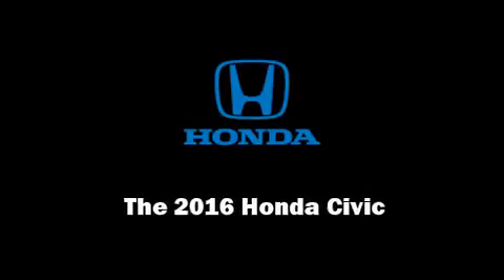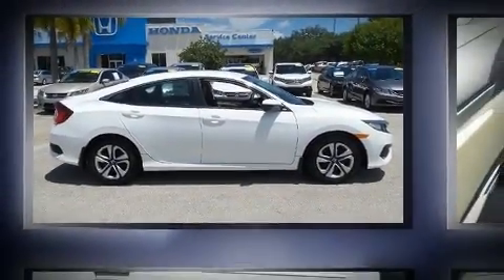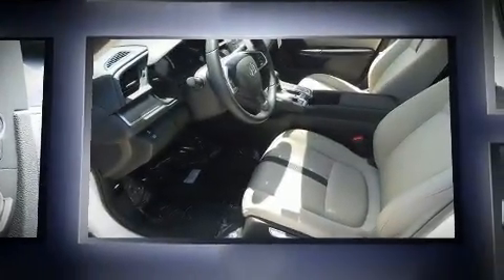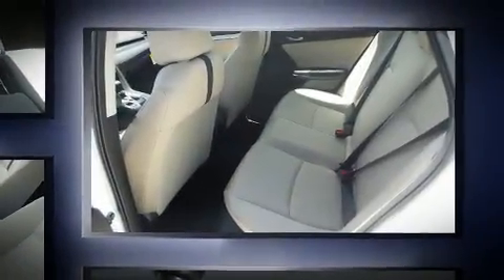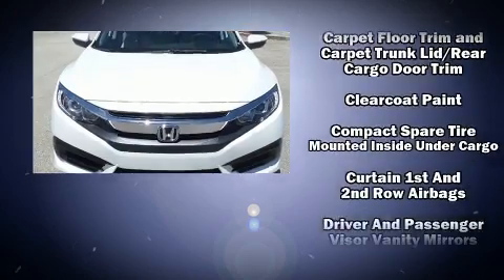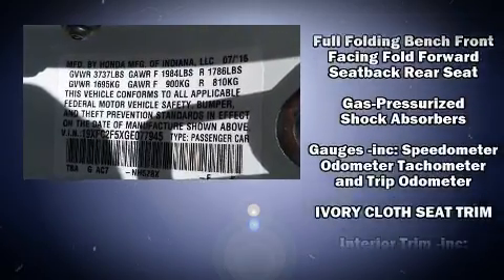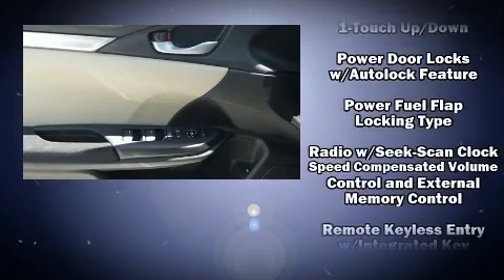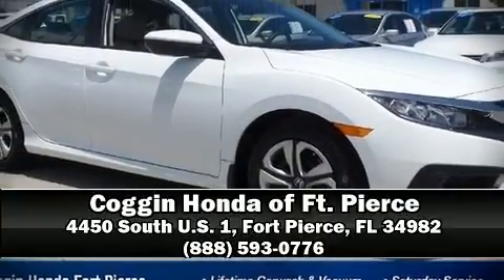2016 Honda Civic LX in Fort Pierce, FL 34982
4450 South U.S. 1

Sensibility and practicality define the 2016 Honda Civic This 4 door, 5 passenger sedan offers the latest in technological innovation and style. It features an automatic transmission, front-wheel drive, and a 2 liter 4 cylinder engine. A wealth of standard features means that you no longer have to sacrifice. Such as remote keyless entry, delay-off headlights, a tachometer, air conditioning, power door mirrors, power windows, cruise control, and more. Audio features include an AM/FM radio, steering wheel mounted audio controls, and 4 speakers, providing excellent sound throughout the cabin. Honda also prioritized safety and security with features such as: dual front impact airbags, front SIDE impact airbags, traction control, brake assist, a panic alarm, and 4 wheel disc brakes with ABS. This car was designed with safety in mind, allowing you to drive with even greater assurance. Our sales staff will help you find the vehicle that you've been searching for. We'd be happy to answer any questions that you may have. Please don't hesitate to give us a call.